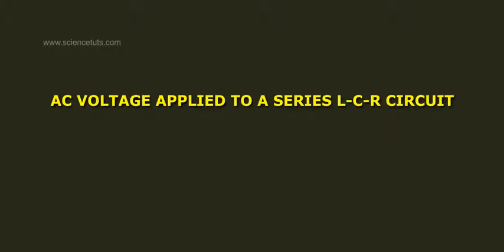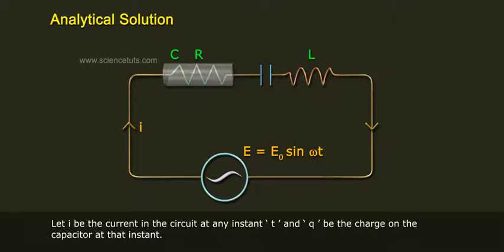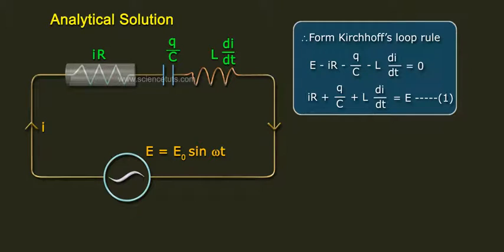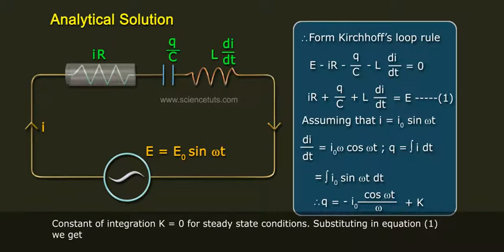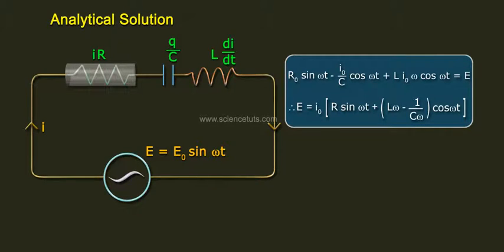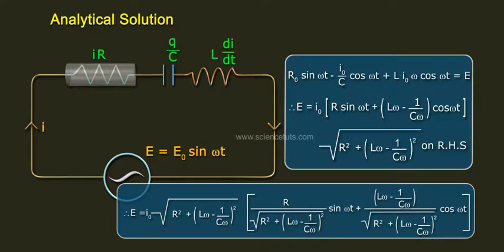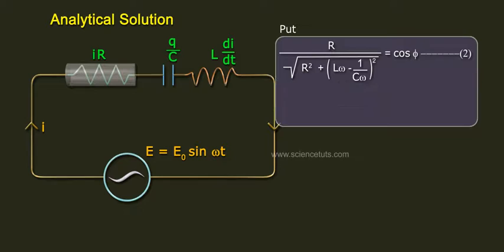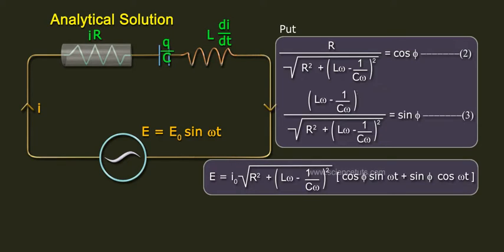AC VOLTAGE APPLIED TO SERIES LCR CIRCUIT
4th module on alternating current..